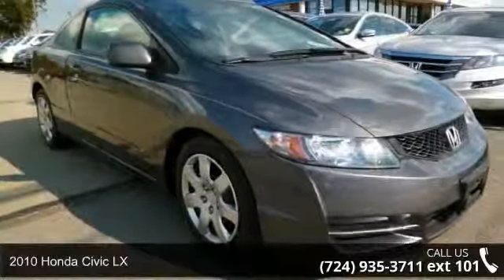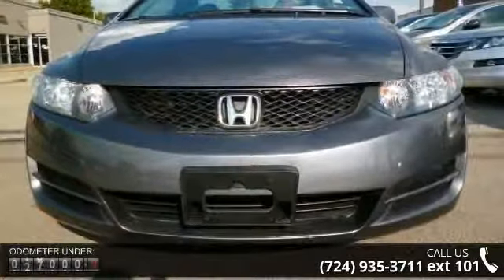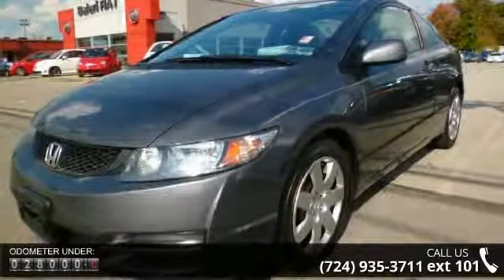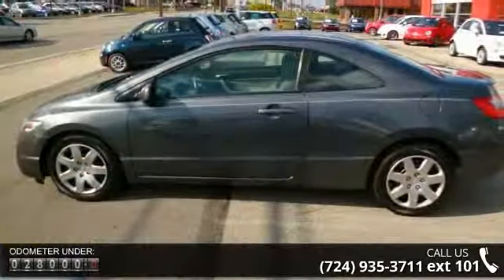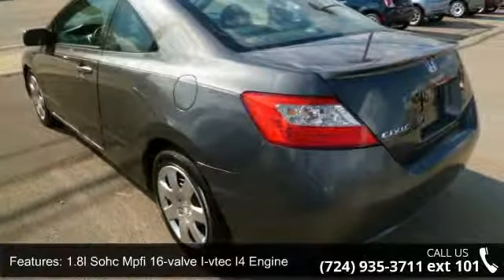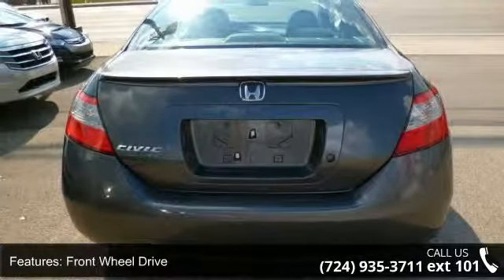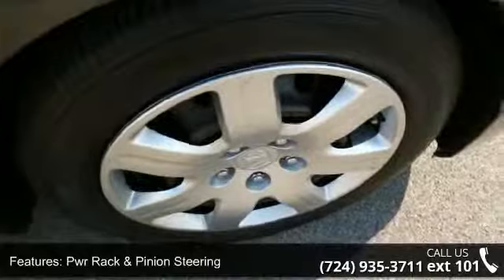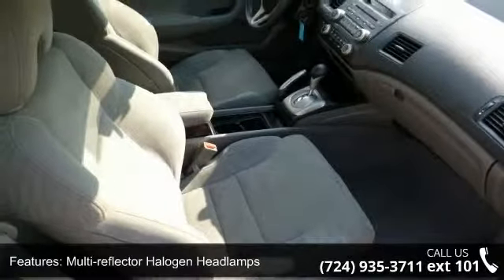2010 Honda Civic LX - Baierl Automotive - Wexford, , PA 1...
*Honda Certified - 7 year / 100,000 mile warranty*, *CLEAN CARFAX*, and *1 OWNER*. Civic LX, 2D Coupe, Compact 5-Speed Automatic, Polished Metal Metallic, 160-Watt AM/FM/CD Audio System, Air Conditioning, Power door mirrors, Power windows, Remote keyless entry, Security system, and Speed control. This 2010 Civic is for Honda nuts looking everywhere for that perfect, gas-saving car. Save your hard-earned cash for the fun stuff in life instead of flushing it down your gas tank every week. Honda Certified Pre-Owned means you not only get the reassurance of a 12mo/12,000 mile limited warranty, but also up to a 7yr/100k mile powertrain warranty, a 150-point inspection/reconditioning, and a complete CARFAX vehicle history report. New Car Test Drive said ...Inside, the Civic is pleasant, attractive and inviting...a superb choice for someone who wants a practical compact that is smooth, comfortable and quick... AutoWeek... read more